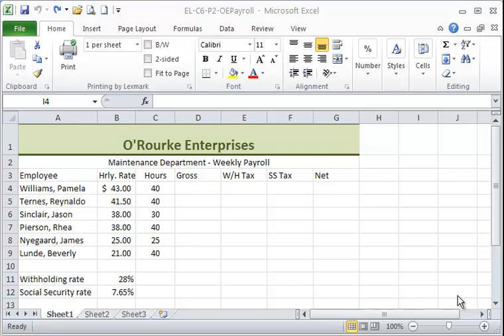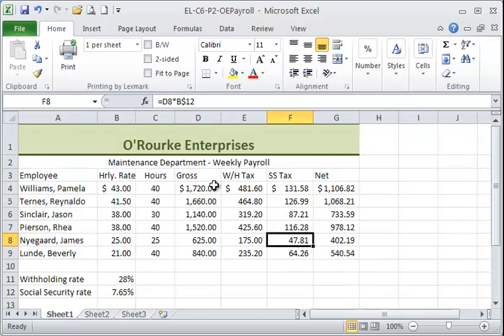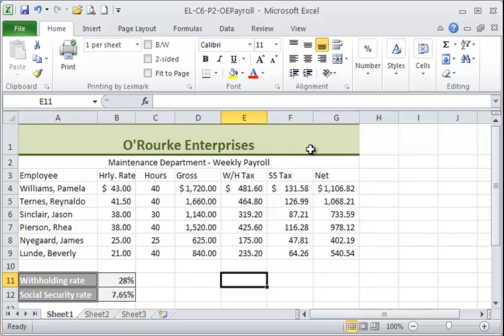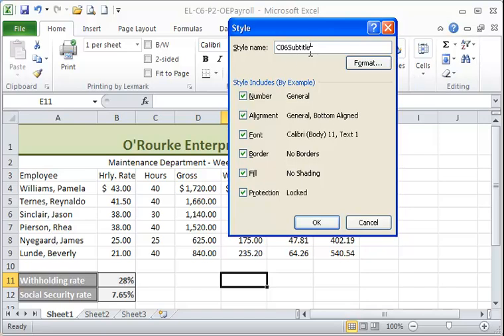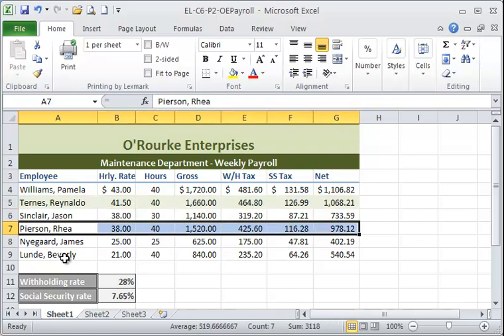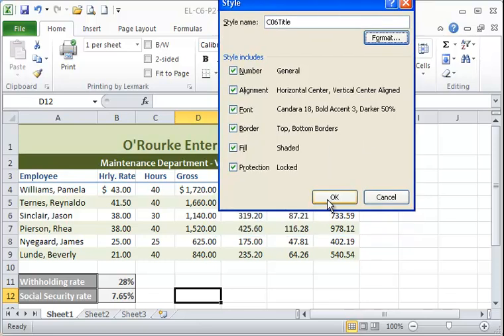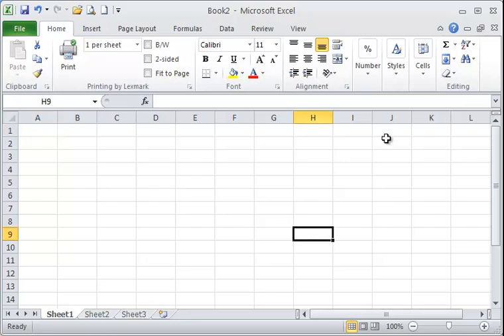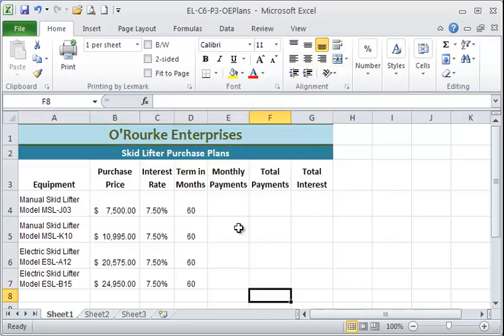OFAD 218 - Level 1 Chapter 6 Project 3